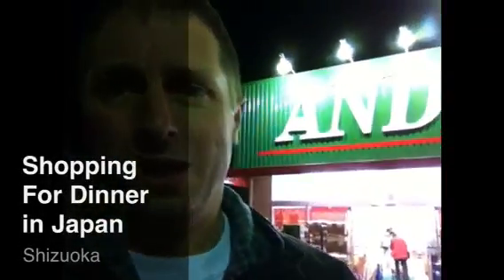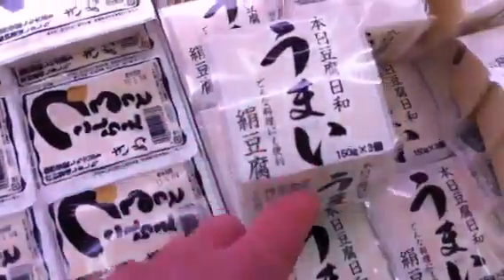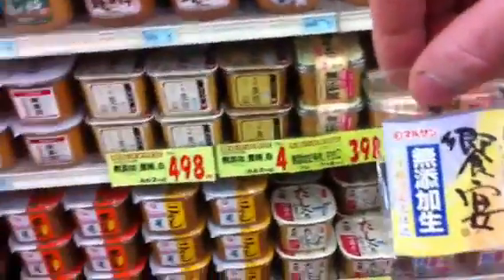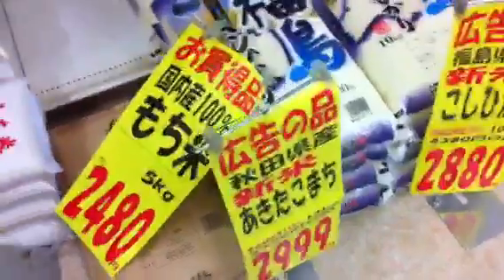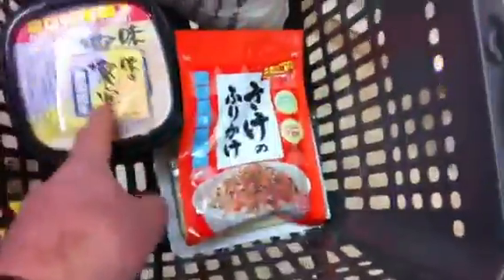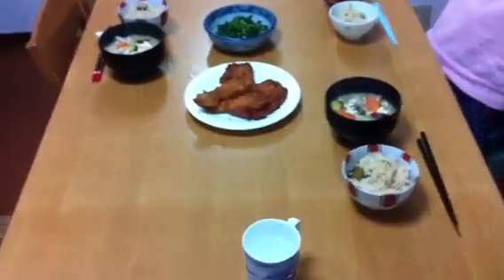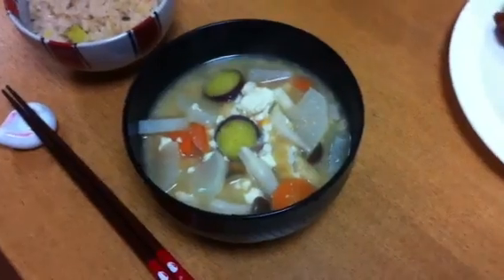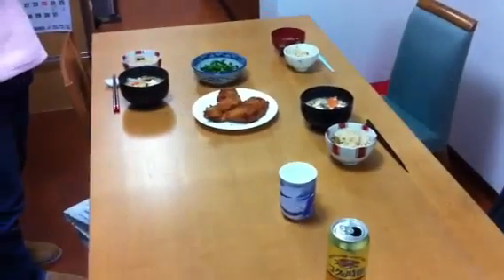Shopping for the Japanese Meal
All the basics.